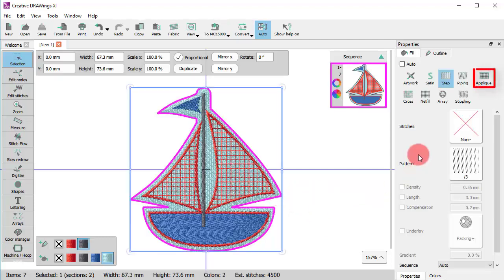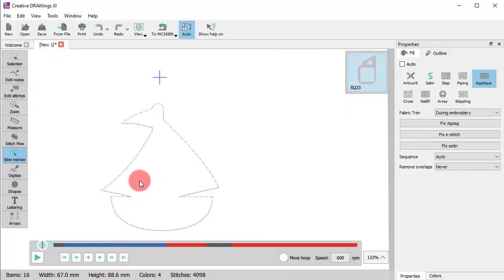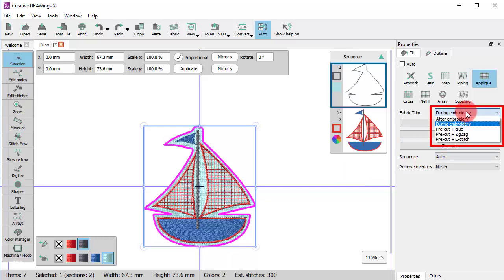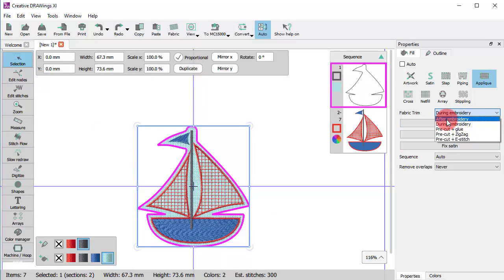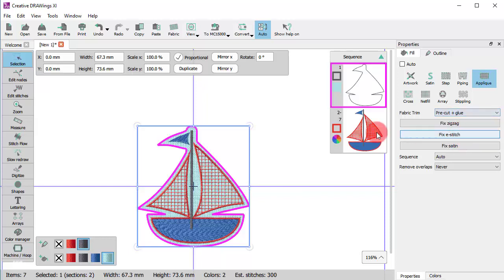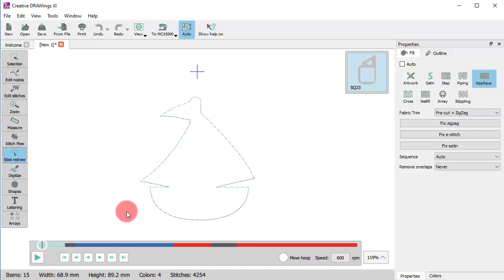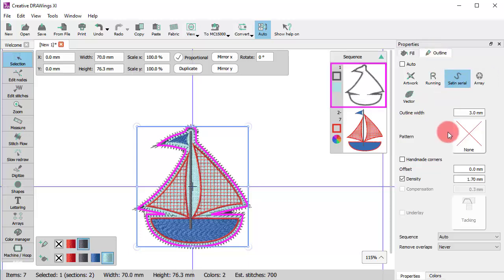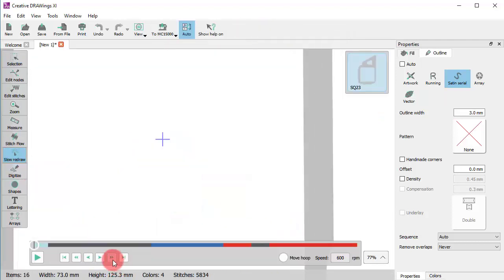Applique fill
In this video we will show you how to work with Applique.